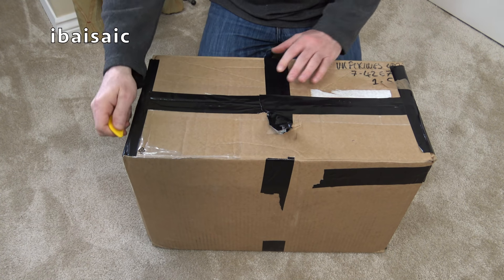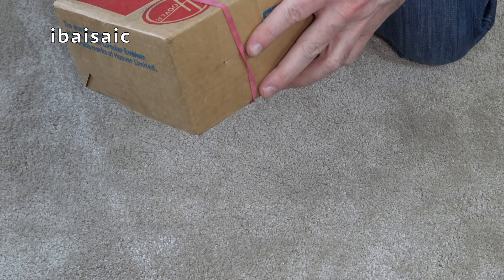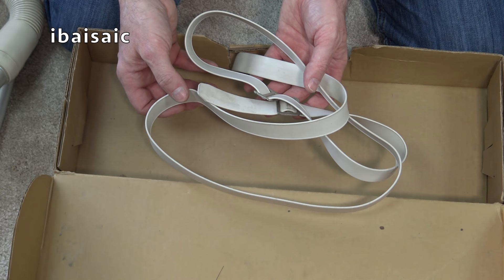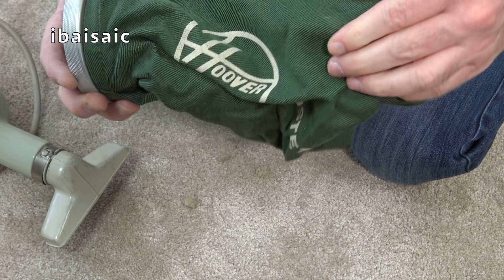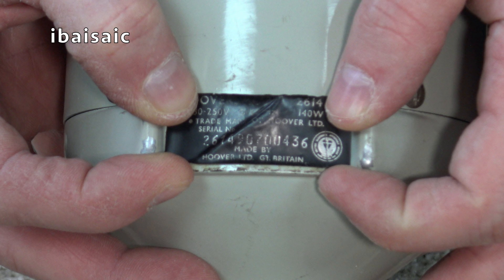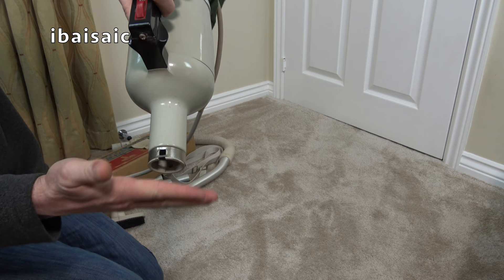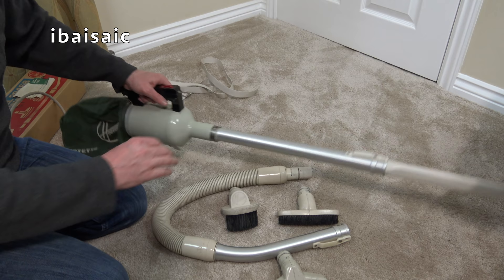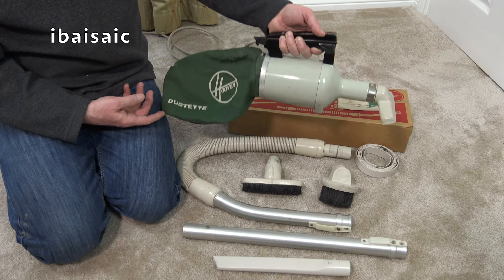Vintage 1969 Hoover Dustette Model 2614B Plus Tool Kit Unboxing & First Look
A popular little mains powered hand held vacuum cleaner from the 1960s I believe,  in Swedish Green & Smoked Pine. This example is in very good condition for its age and comes with a complete set of boxed cleaning tools.